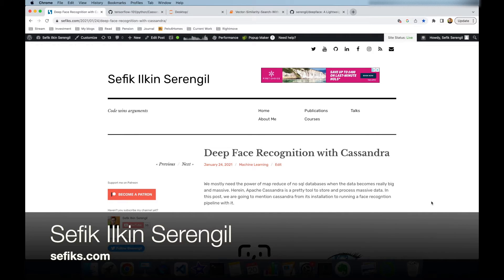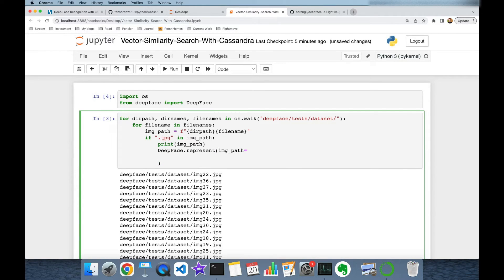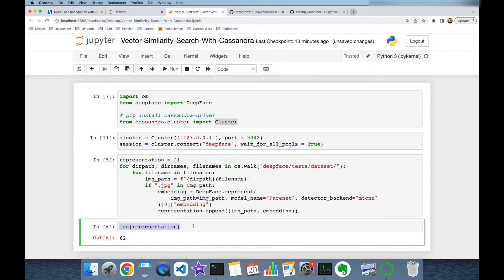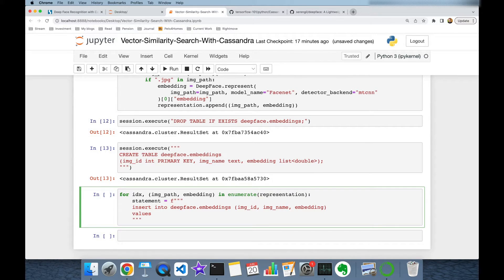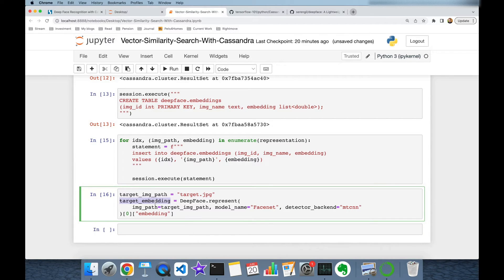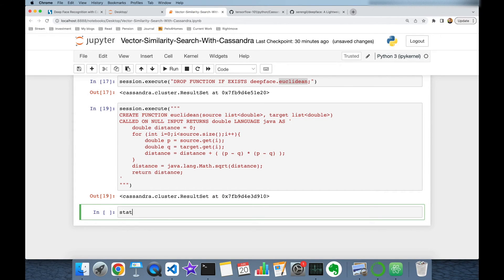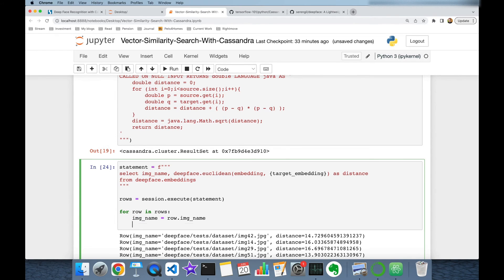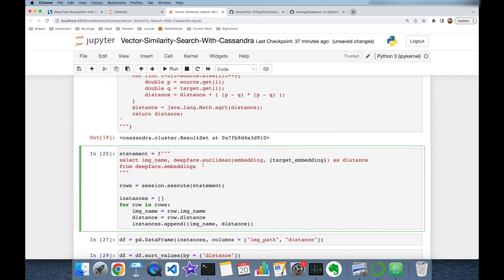Vector Similarity Search with Cassandra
Discover how Apache Cassandra, a powerful wide column store, can be utilized for efficient vector similarity search. In this video, we demonstrate a practical application using the DeepFace package for Python to generate vector embeddings of facial images. By leveraging Apache Cassandra's distributed and fault-tolerant nature, we explore schema design considerations and perform exact nearest neighbor (k-NN) searches on the Cassandra side. Enhance your understanding of vector similarity search and nearest neighbor search. Watch now and take your AI projects to the next level!